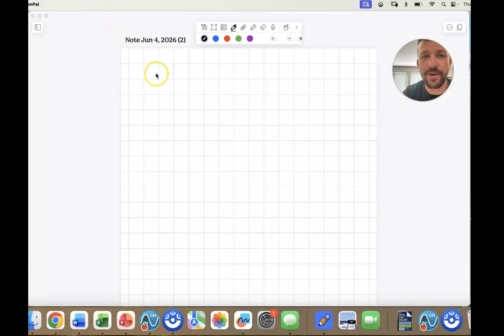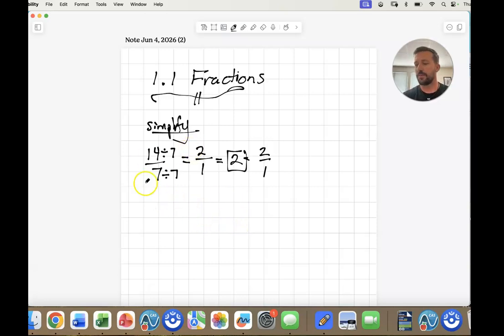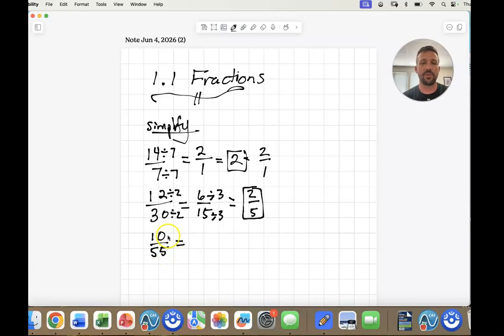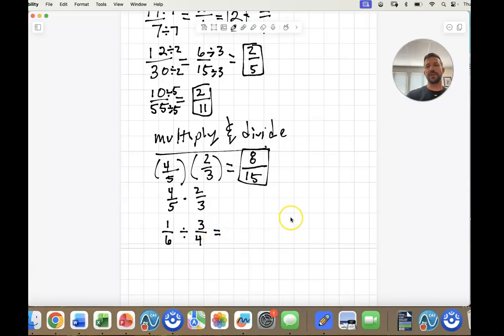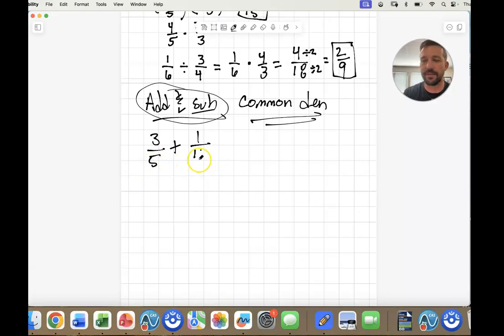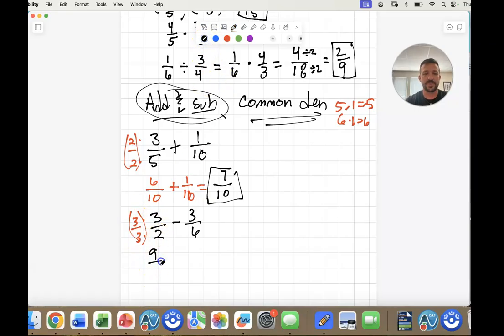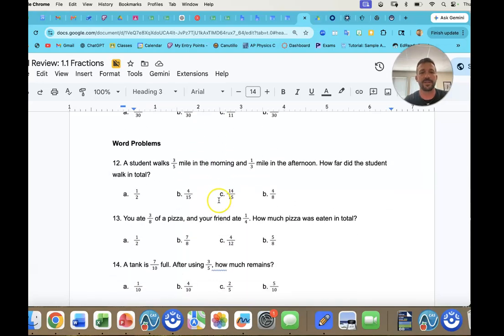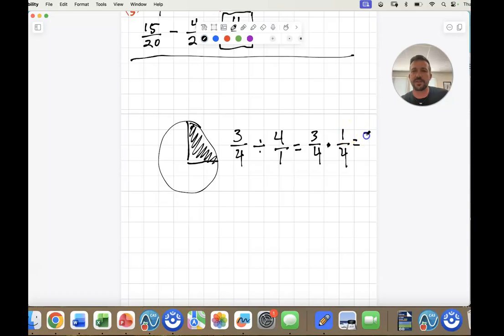TSI 1.1 Fractions